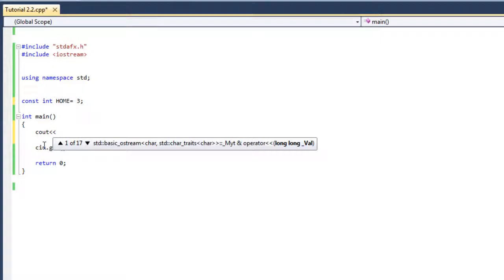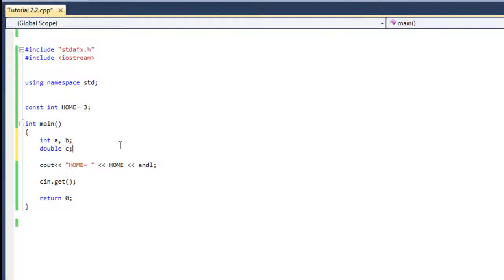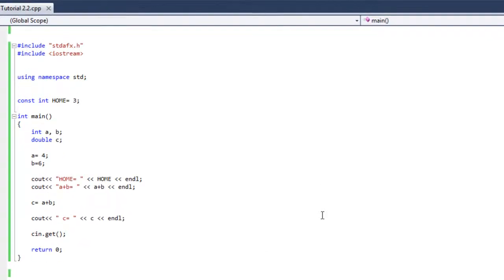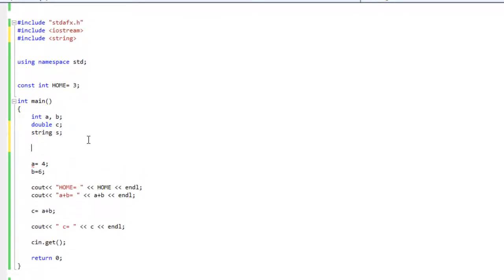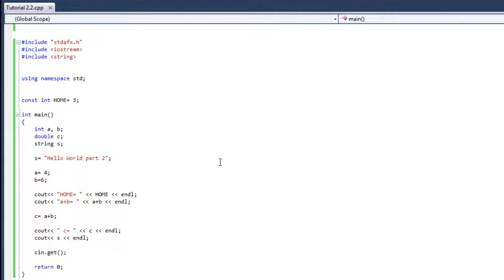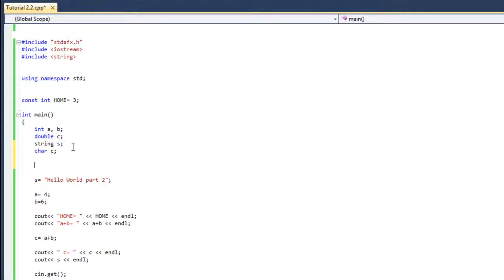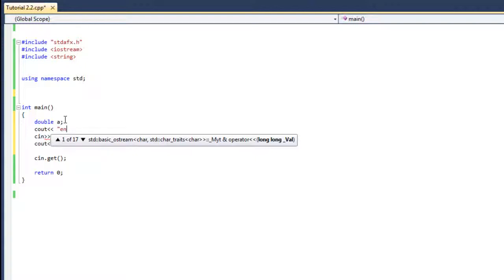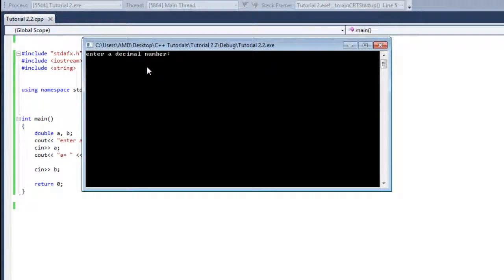C++ Tutorial 2.2 [JelliSoft]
For best viewing experience please watch in HD = )